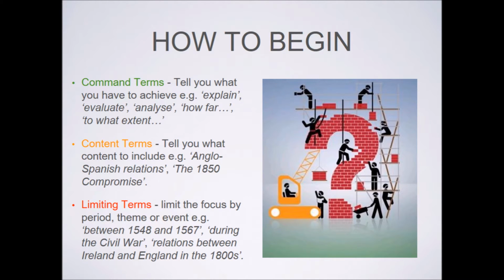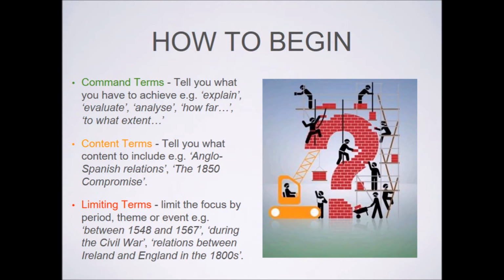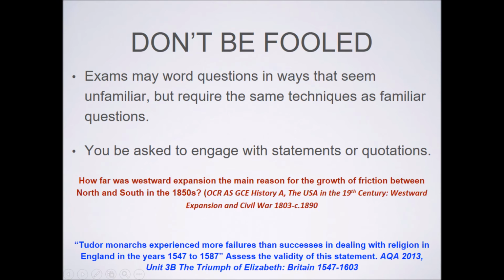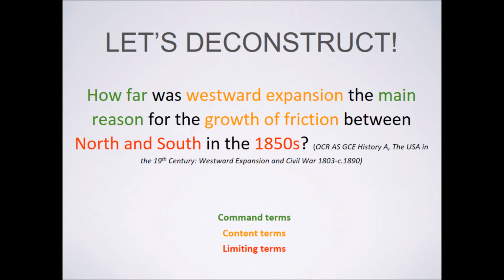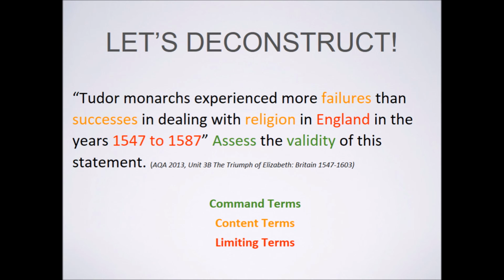Tackling A level History questions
In this film clip you will learn how to deconstruct different types of A level exam question.  A really useful 3-part approach is made clear.